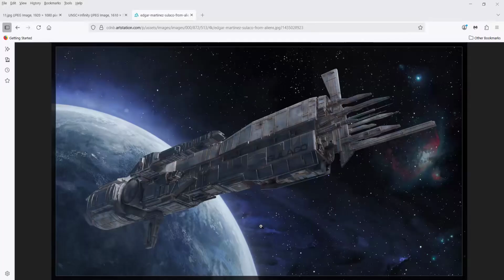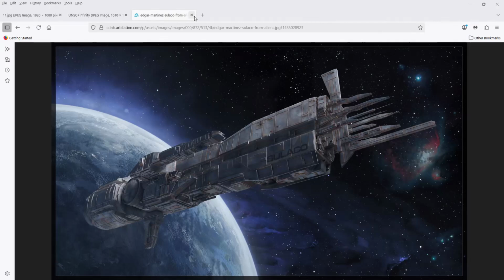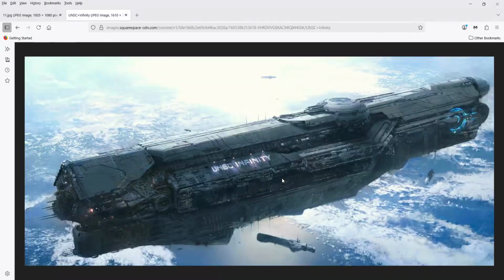Considerations for Making Realistic Warships in Science Fiction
In a word, it's all about heat sinks folks! I chat about various design considerations for 'realistic' science fiction warships, and why it actually might make sense to have them be streamlined in your stories. There's a very brief discussion of space combat doctrine, followed by a description of a frigate that the Solar Confederation uses in the Regnum Humanitas universe.